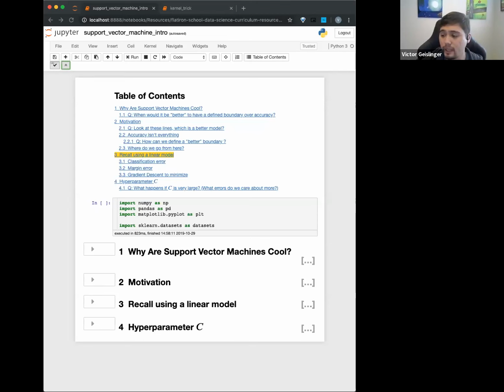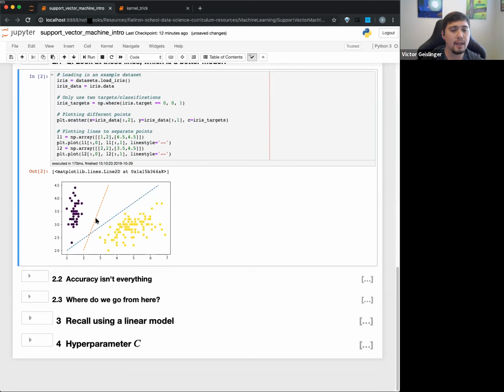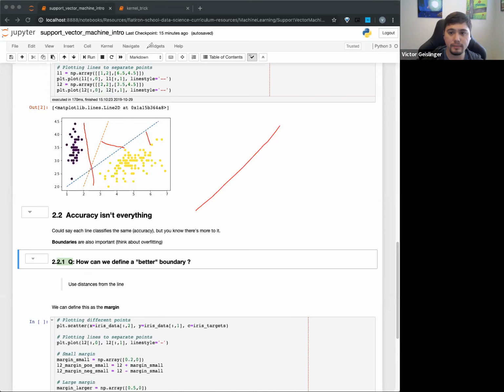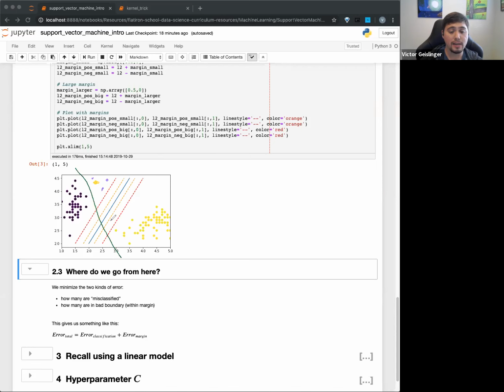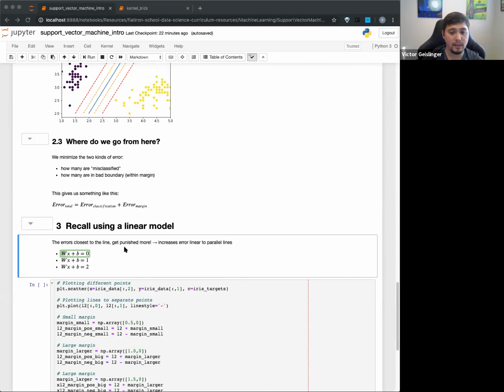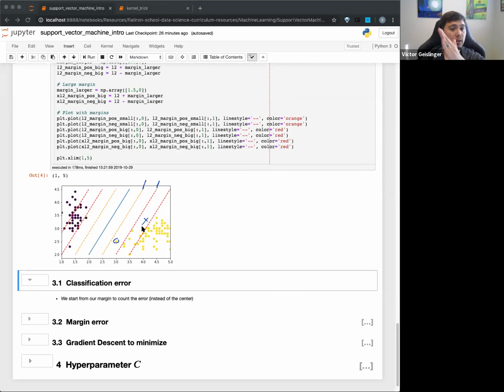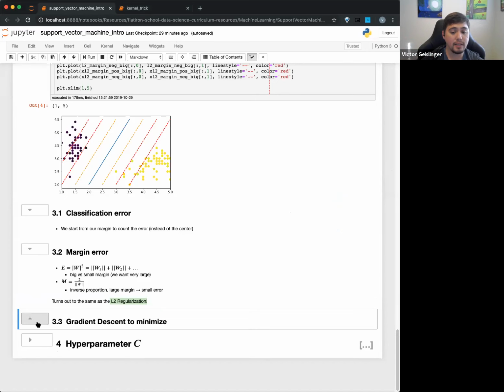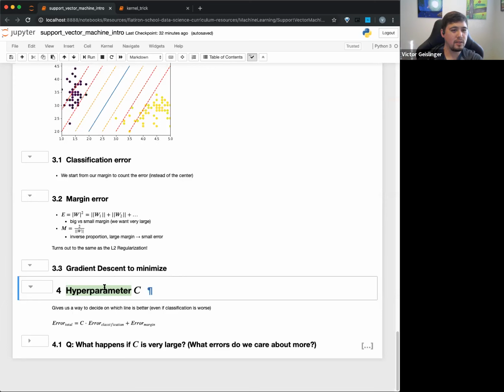Support Vector Machines - M5S36 [2019-10-29]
An intro to support vector machines supervised learning algorithm. Topics include the overview of using the margin as an error, the c hyperparameter, using the kernel trick, and radial basis functions.